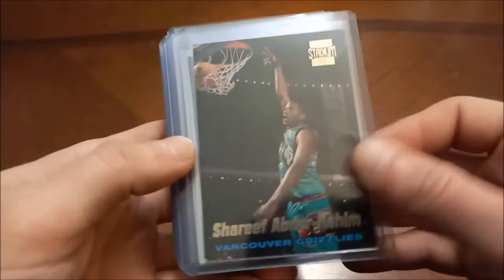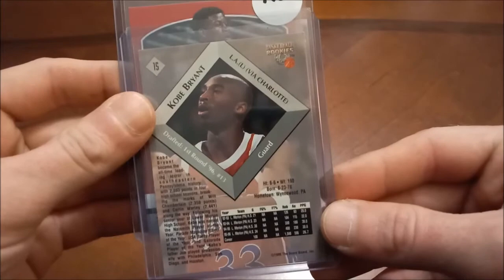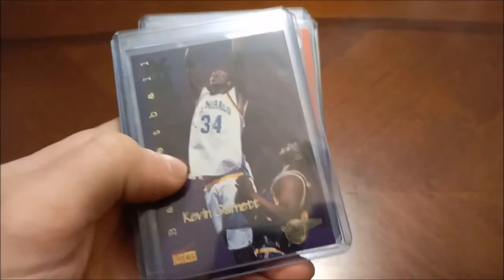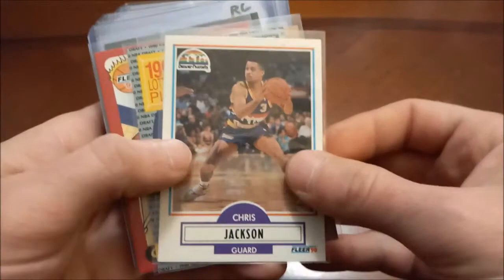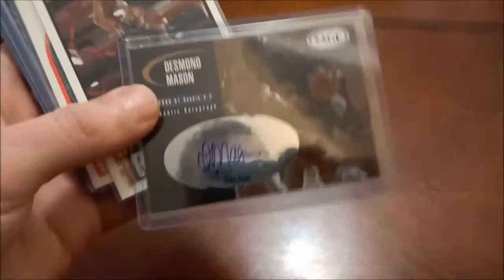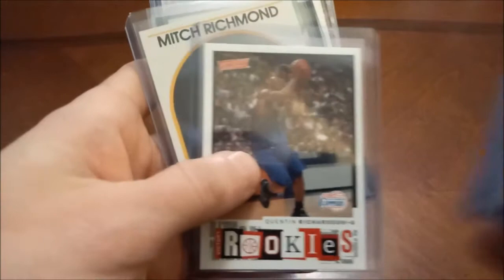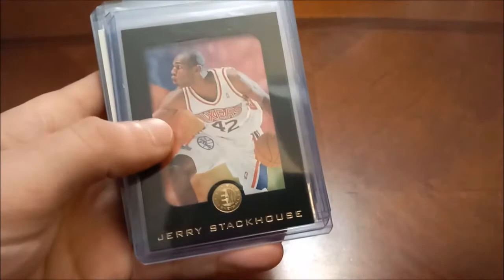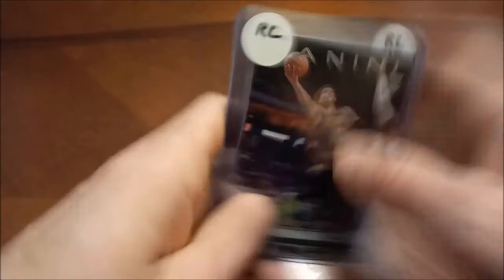Reminiscing With My Basketball Rookie Card Collection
Back into my personal collection we go for the latest Headlocks & Hot Packs! Retail basketball at non-flipper prices has still yet to be discovered (and likely won't be anytime soon), so today we're taking a look at my entire basketball rookie card collection from A-to-Z!